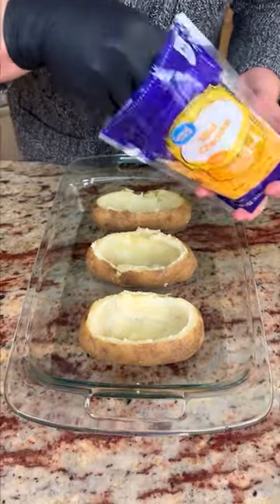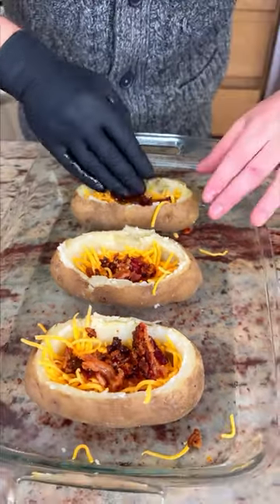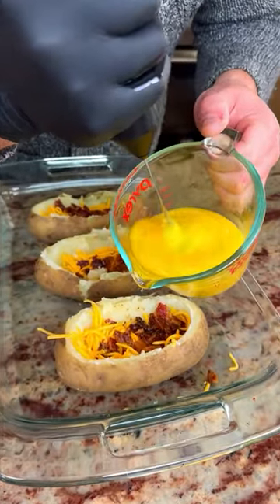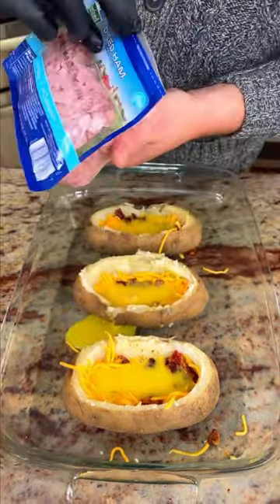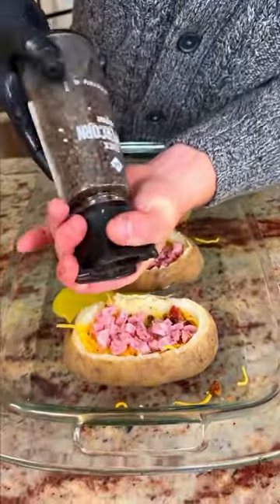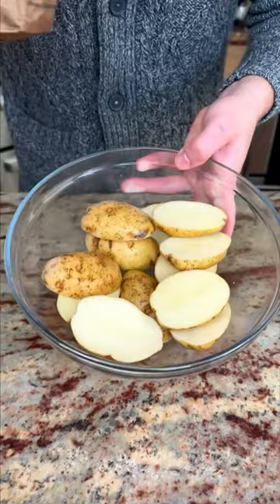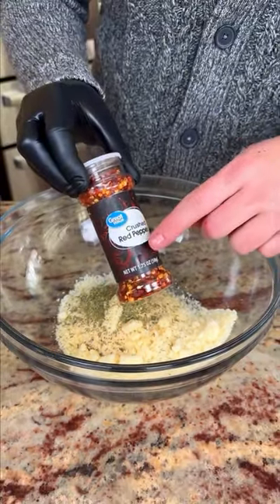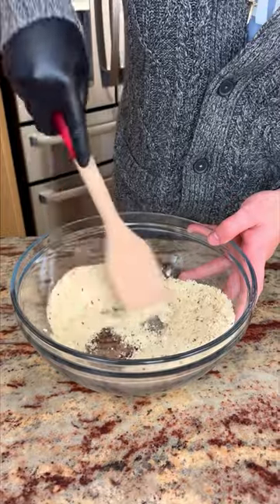How did I not know about this easy potato trick?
this potatoes are so good and easy, I wish I knew this sooner!